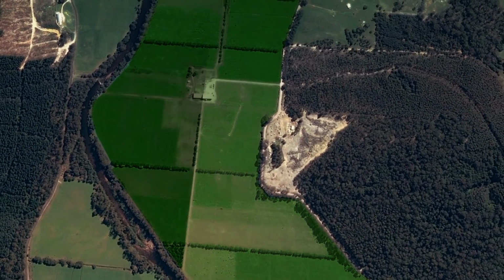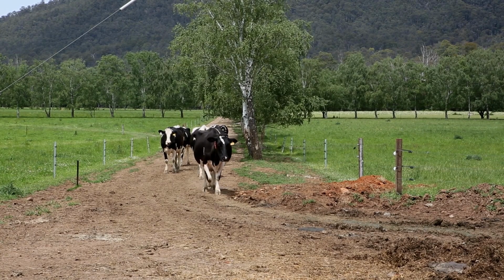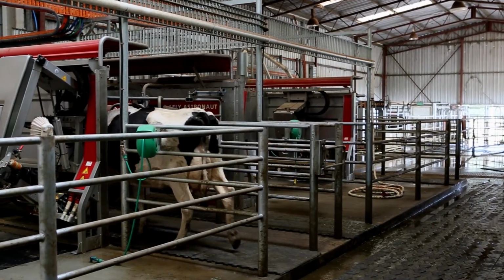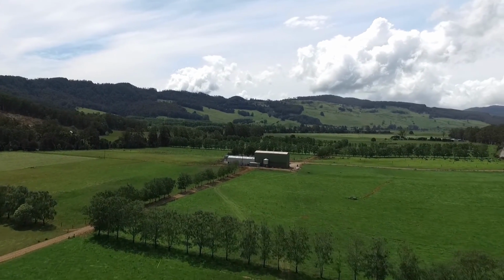Pasture-based Automatic Milking Systems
Video footage explaining feed management and daily routines in an Australian pasture-based robotic milking farm.